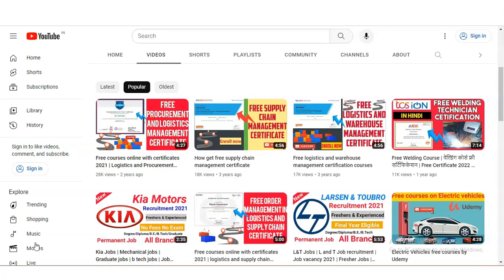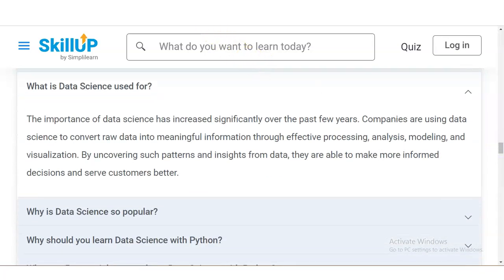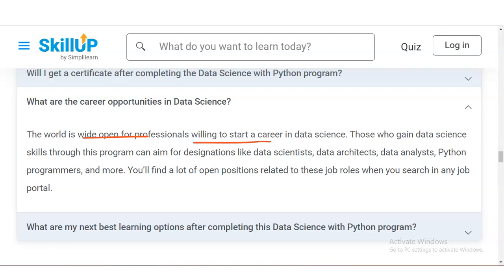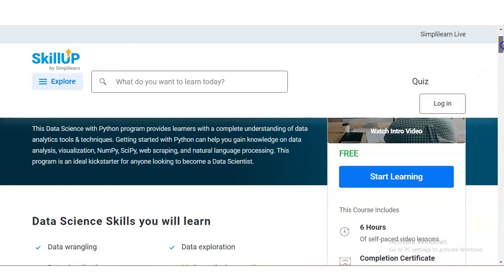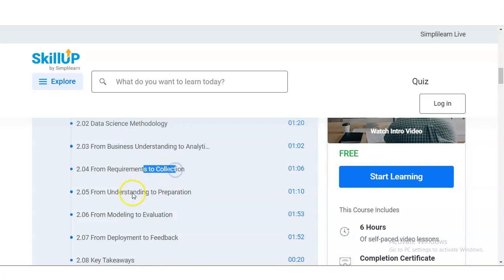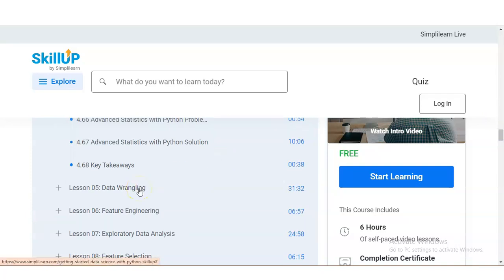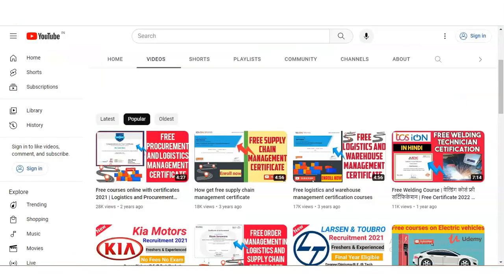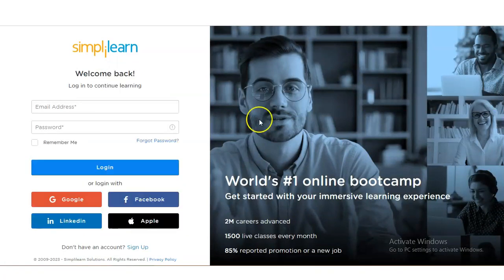Get Free Data Science certificate 2023 | Free courses online with certificate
Data Analytics for Beginners | Data Science Interview | Free Courses Online with Certificates | Virtual internship with certificates | Online courses | free course with certificates

This video is regarding the  free course Data science with python Certificate. These certificate will boost your career. This data science course is offered by simplilearn company. This courser is free online certification course.

Course Introduction
Introduction to data science
python libraries
Statistics
Data Wrangling
Feature Engineering
Exploratory data analysis
Feature Selection

IT webinar conference
data science course for college students
power bi internship
Freshers internship
PWC internships
aws certification
data analytics certification